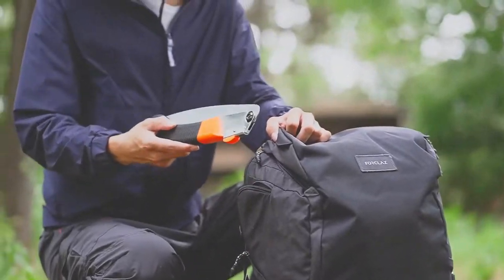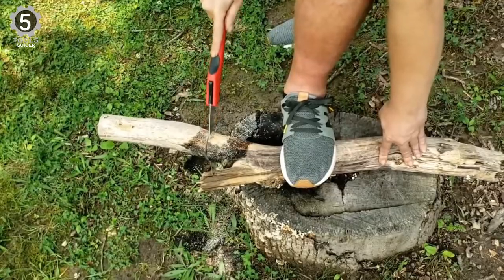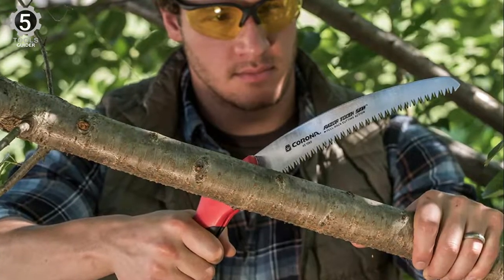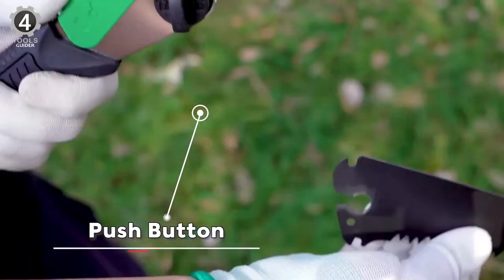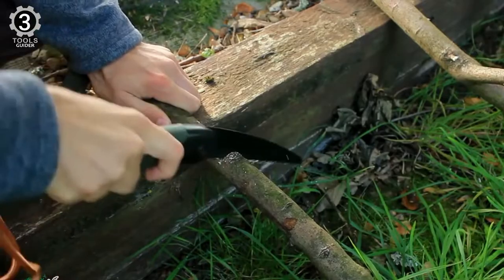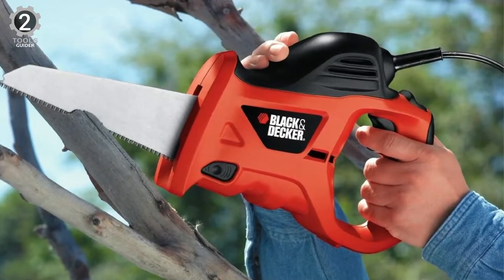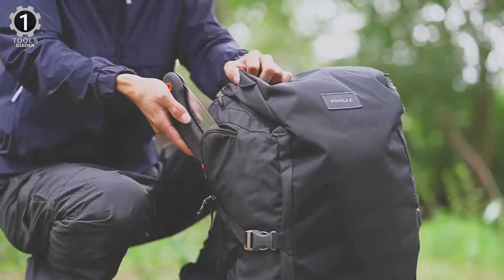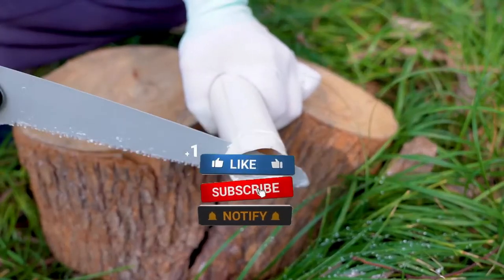Top 5 Best Hand Saws 2024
An hand saw has become a must-have power tool once you have a woodworking workshop for home, hobby, or industrial purposes.
Hand saws can be used for various tasks, including woodworking and landscaping. A hand saw is a classic wood-cutting tool must-have for any carpentry or home improvement enthusiast.

In today’s video, we got you a review of 5 Best Hand Saws you could buy in 2023.

0:45 Corona Razor RS 7265D Tooth Folding Pruning Saw

01:43 MOSSY OAK 3 in 1 Folding Saw

02:40 Bahco 396-LAP Laplander Folding Saw

03:41 BLACK+DECKER PHS550B Electric Hand Saw

04:41 REXBETI SK-5 Steel Dry Wood Pruning Saw